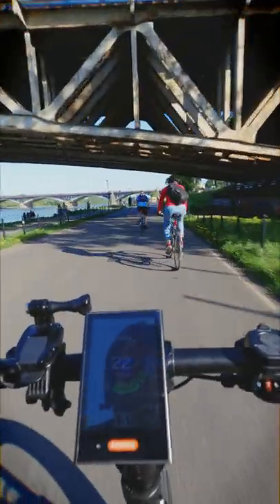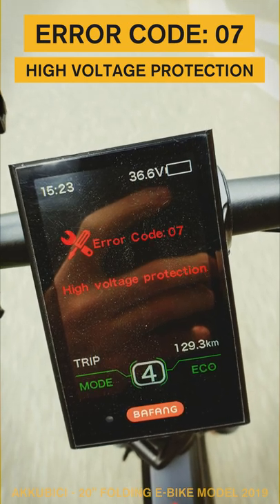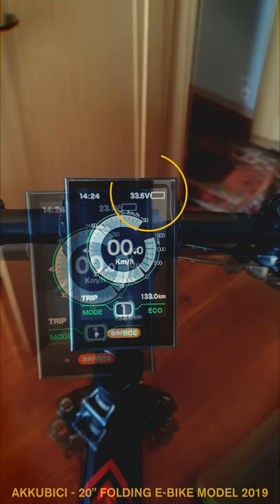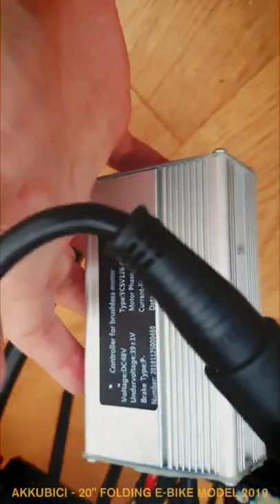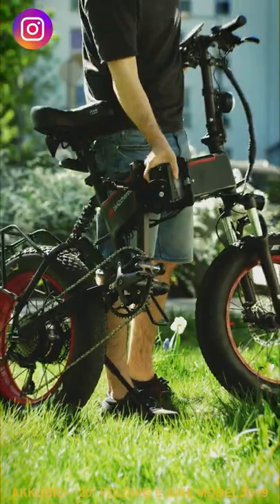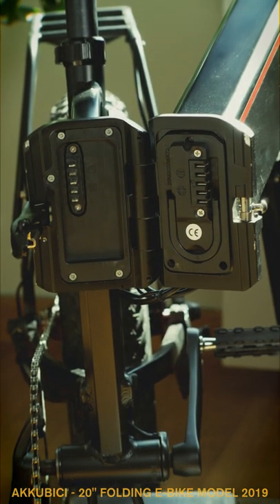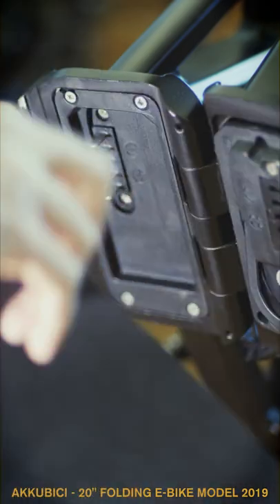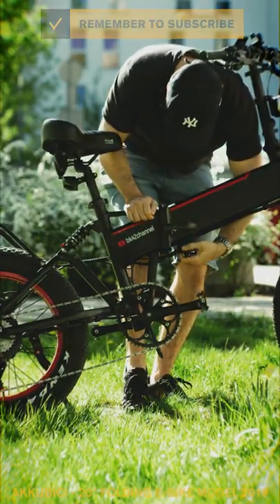Folding E Bike Problem Error Code 07 with BAFANG 750W Hub motor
How to resolve a common issue with folding electric bikes: the “Error Code 07 - High Voltage Protection” for e-bikes equipped with Bafang motors.

Often, the solution is much simpler than we think. Folding e-bikes are not only fun to ride but also easy to store. However, due to the numerous moving parts, these bikes can sometimes experience electrical issues and short circuits. Keeping the connections clean and performing regular maintenance can extend the bike's lifespan and prevent minor problems like Error Code 07 and others.